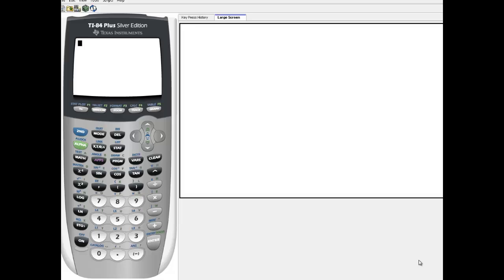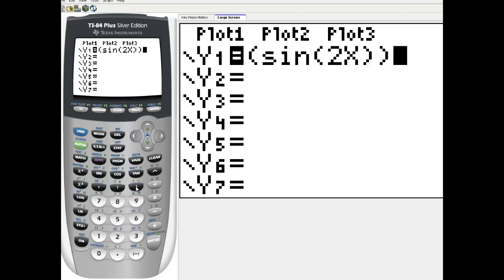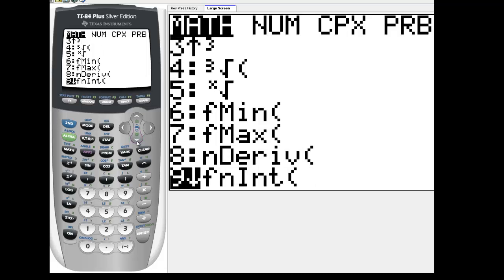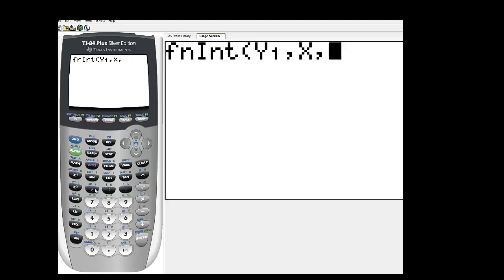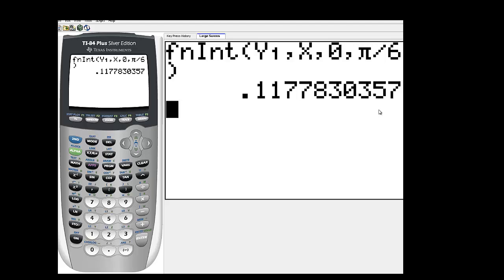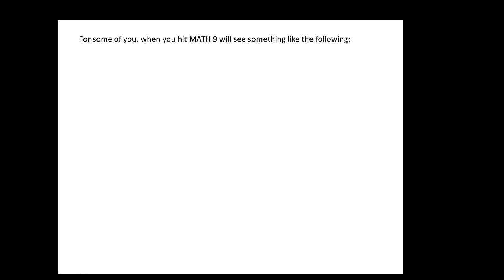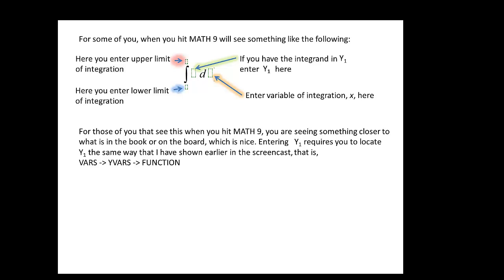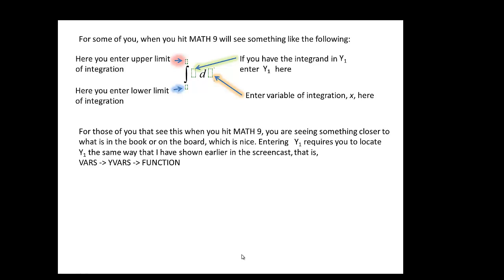Calculator Built-in Numerical Integration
Quick screencast showing how to use the TI-84 numerical integration command.